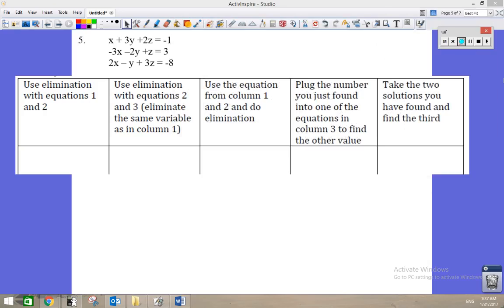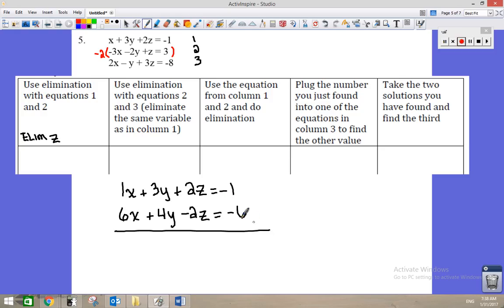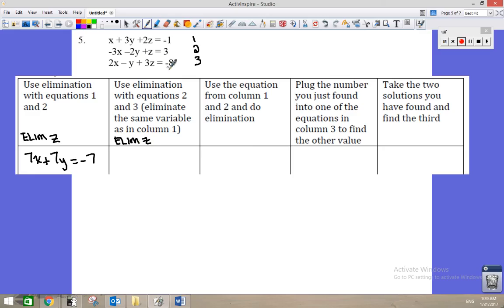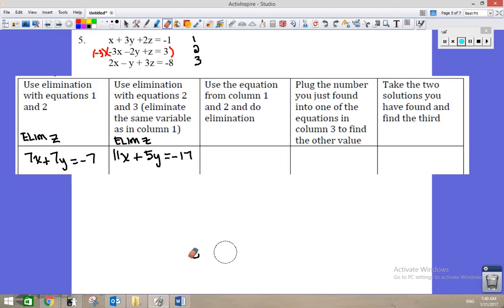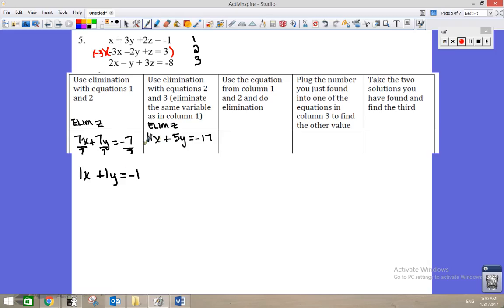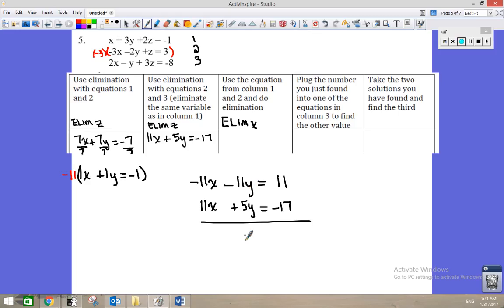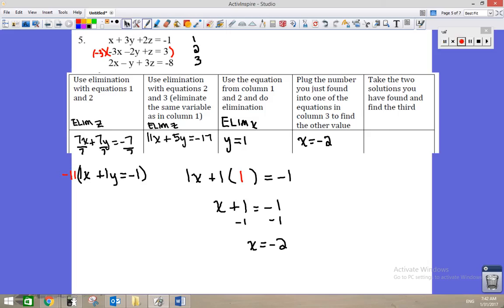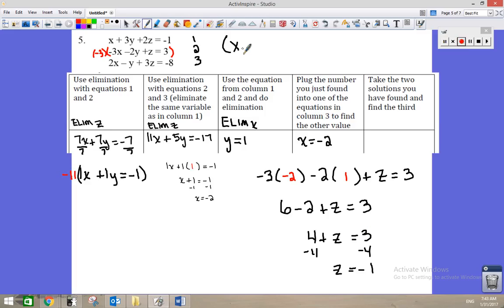Algebra 2 Skill 2a Day2 problem 5 solution